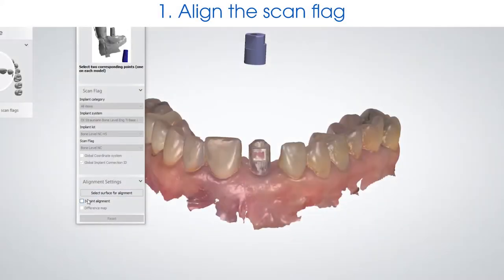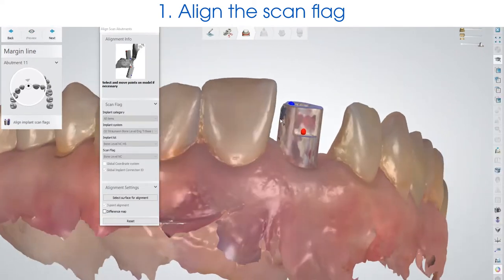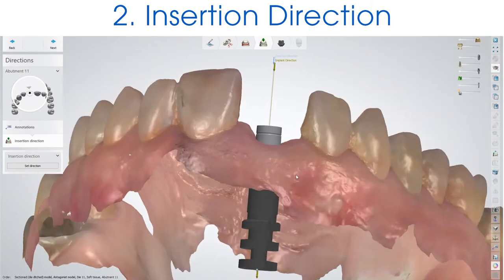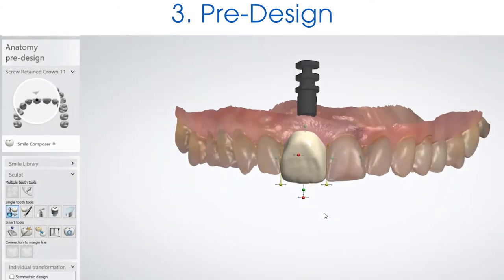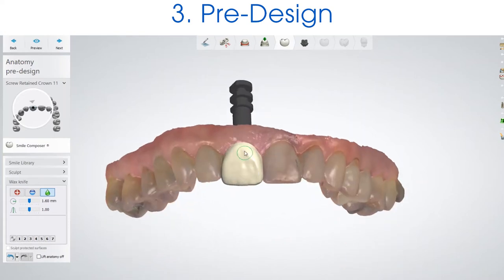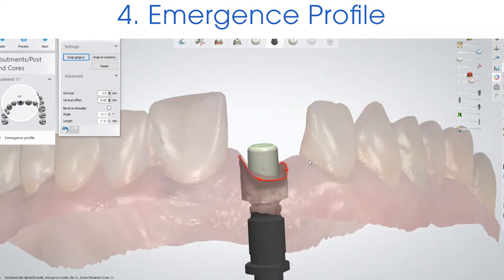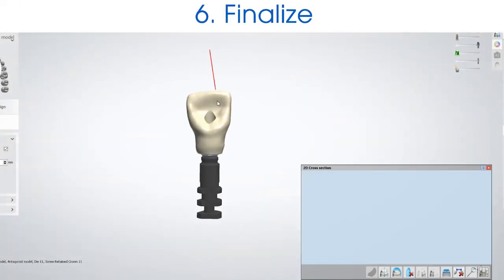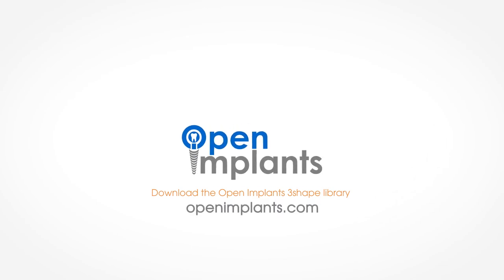How to Design a Screw Retained Crown in 3Shape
In this short video, Carrie Cokely CDT/TE gives an overview of how to design a screw retained crown in 3shape. More advanced videos coming soon.